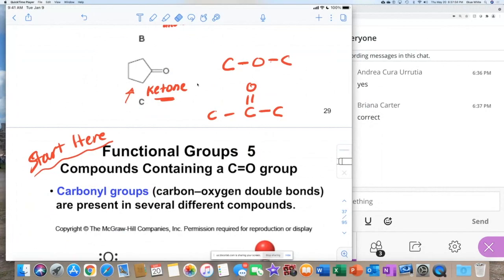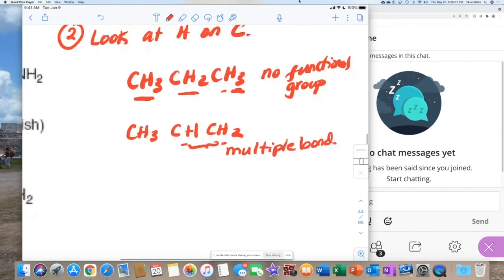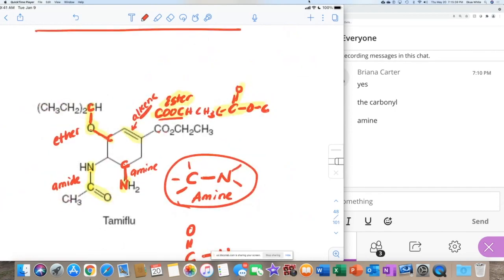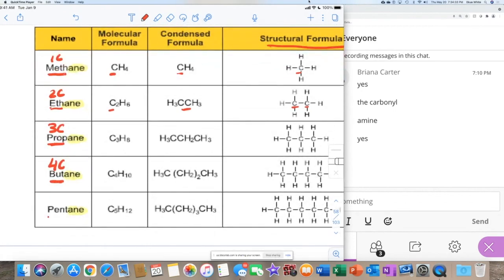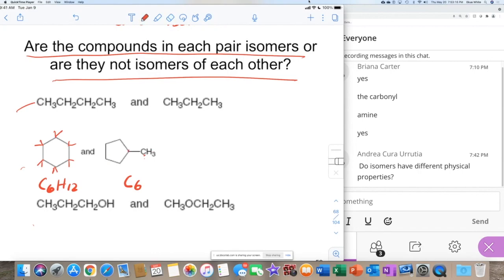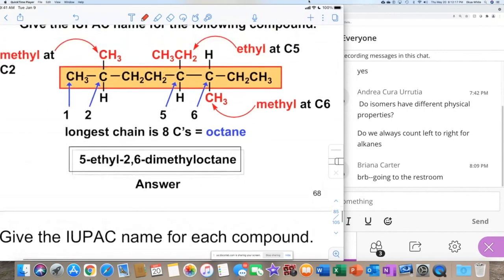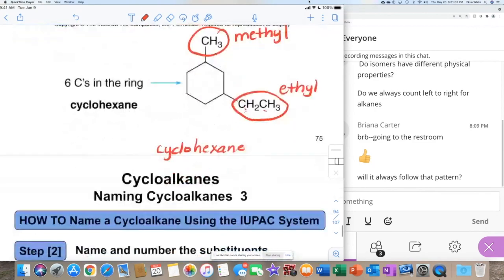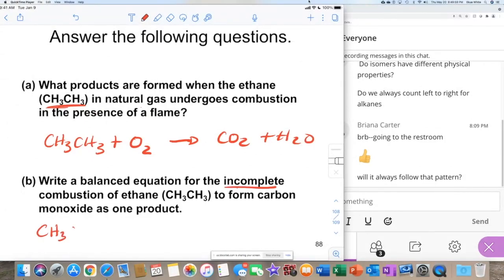Chem 1407 Chapter 10 Part -2